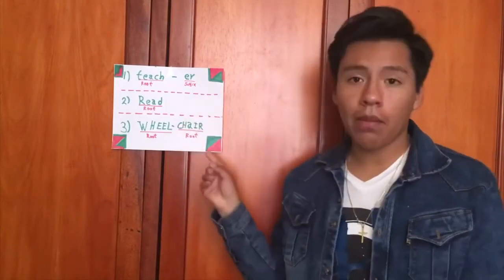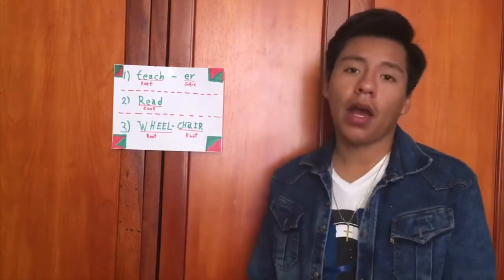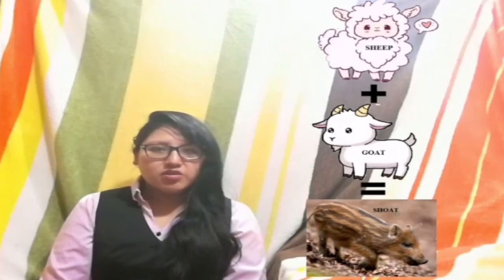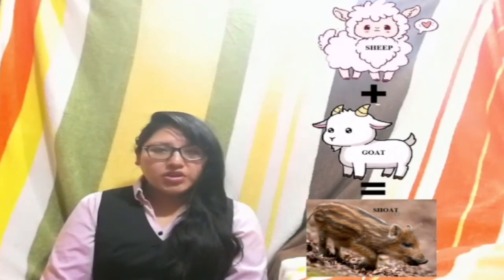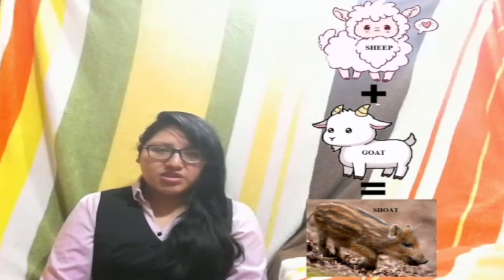Some useful morphology terms